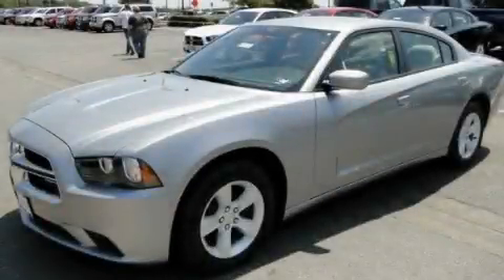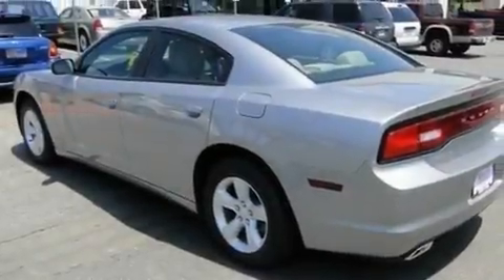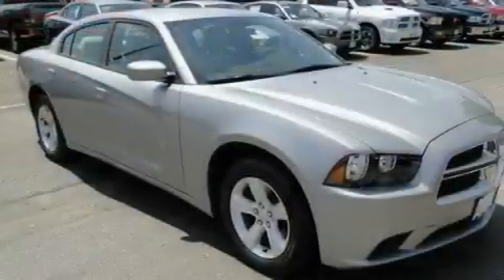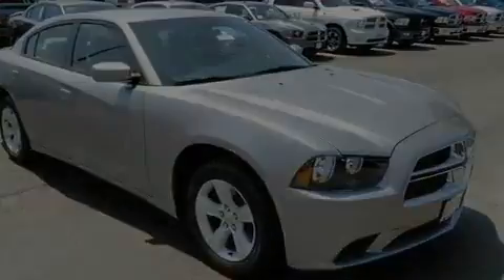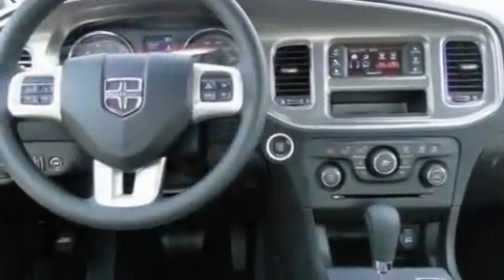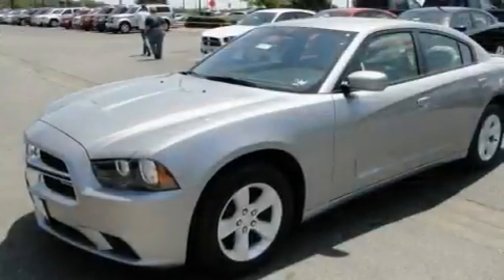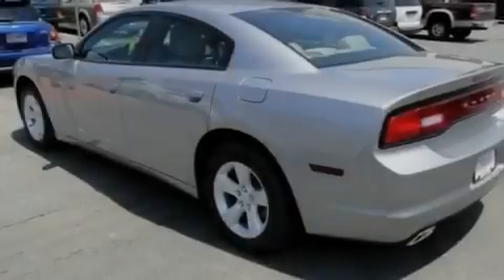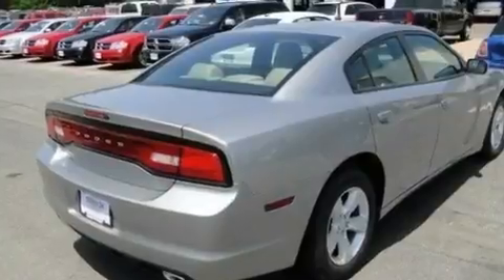2011 Dodge Charger Austin TX 78745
Year : 2011
 Make : Dodge
 Model : Charger
 Engine : 3.6L V6 VVT engine
 Trans . : Automatic
 Exterior : Silver

 Stock : 521011

 5210 South I H 35